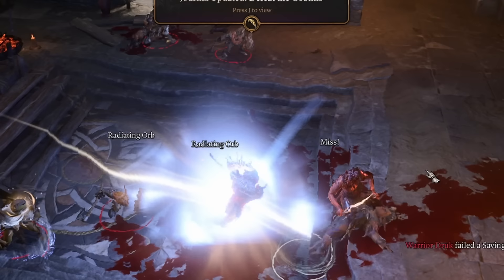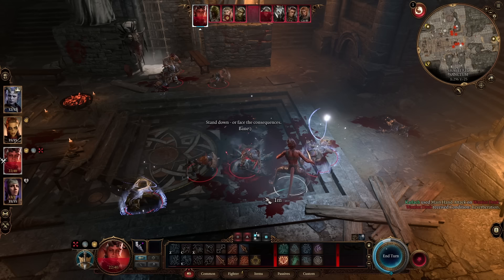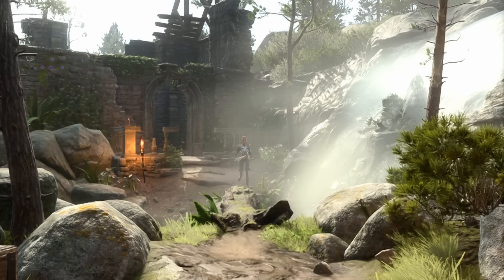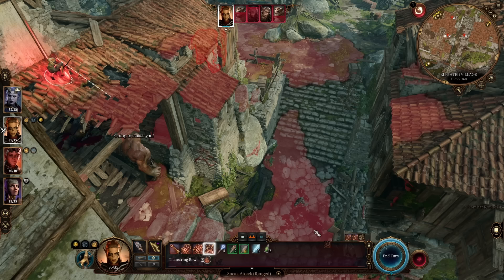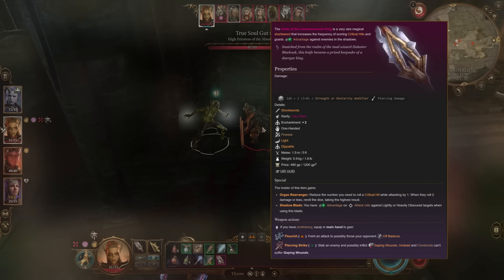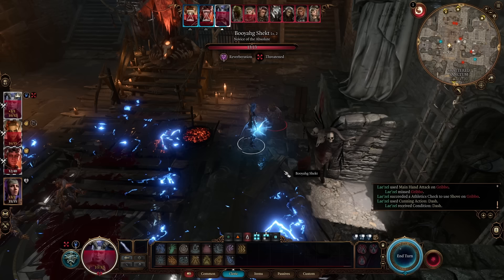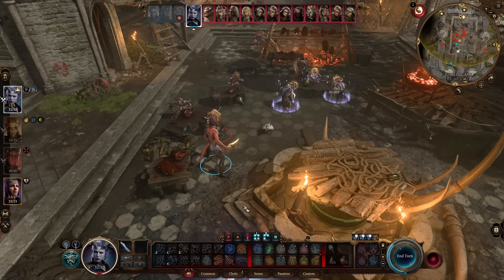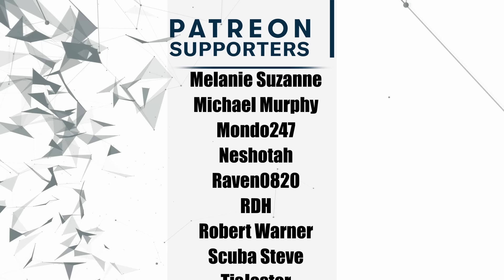The Most OP Item Combos In Act 1 Baldur's Gate 3 | Part 1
Dive into the depths of Baldur's Gate 3 with my latest guide on the most overpowered gear obtainable in Act 1! Uncover combinations that can set you up for success throughout your entire journey. In part one of our two-part series, we delve into three amazing combo sets that will give you an unbeatable edge. From the 'No Hit Reverb Combo' to the 'Master Thief Set,' learn how to equip your character for victory. Don't miss out on these game-changing strategies.

Baldur’s Gate 3 is a story-rich, party-based RPG set in the universe of Dungeons & Dragons, where your choices shape a tale of fellowship and betrayal, survival and sacrifice, and the lure of absolute power. ~Steam Store